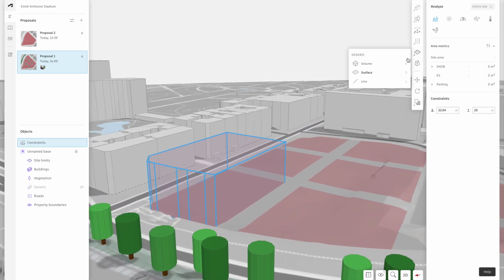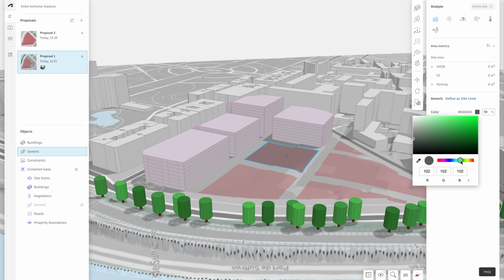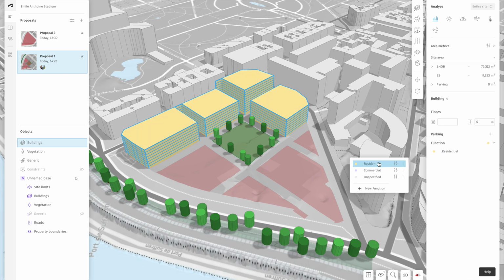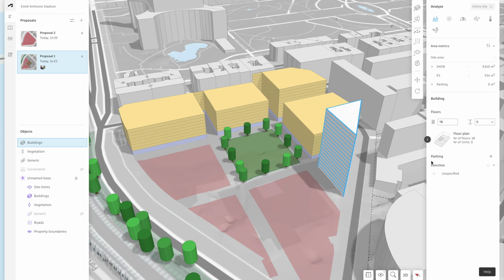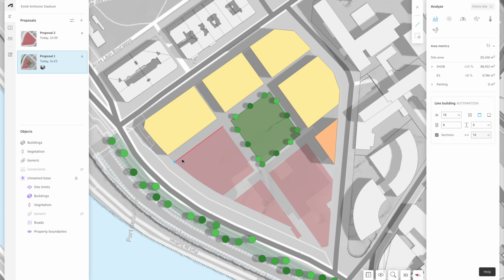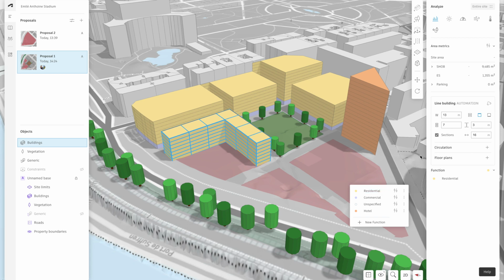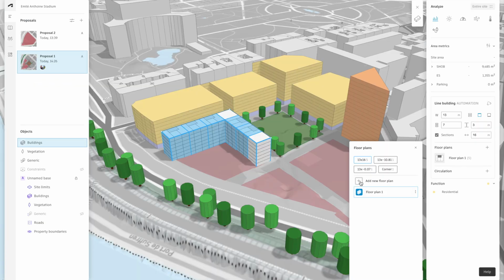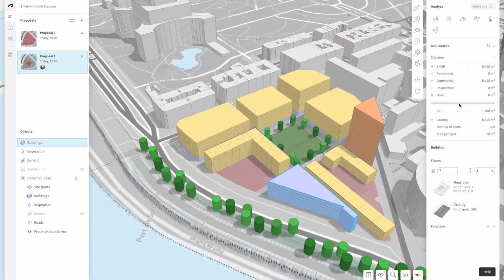Basics of Design Tooling in Autodesk Forma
This video demonstrates the fundamentals of design tooling in Autodesk Forma.

Autodesk Forma is available standalone and as part of the Autodesk Architecture, Engineering & Construction Collection.